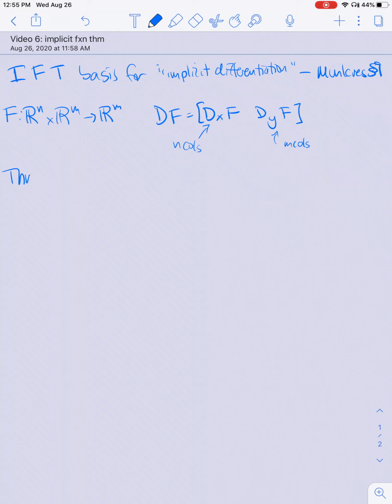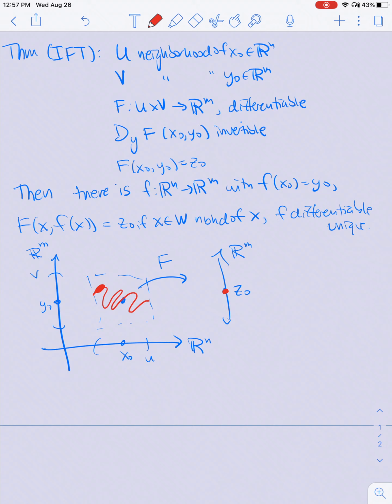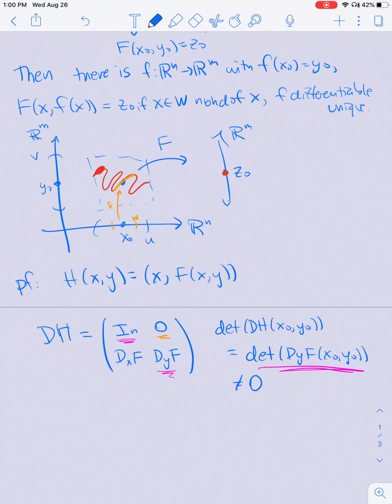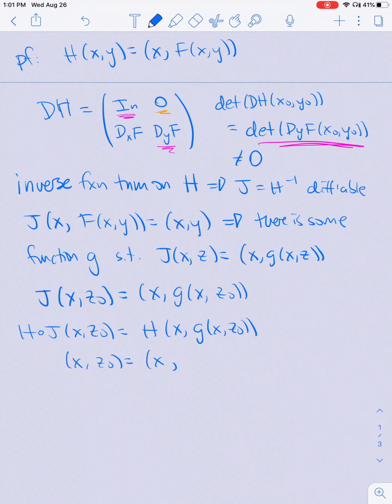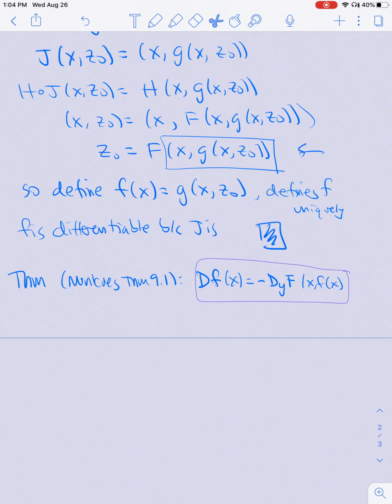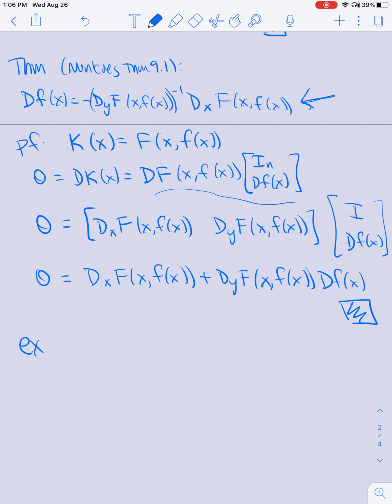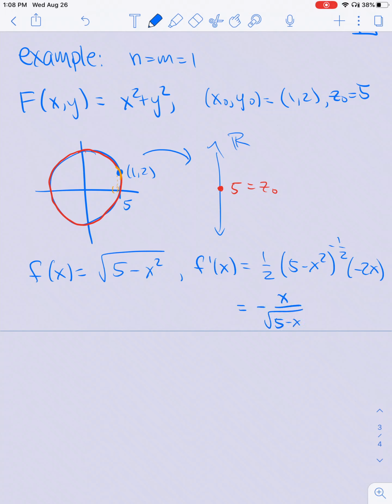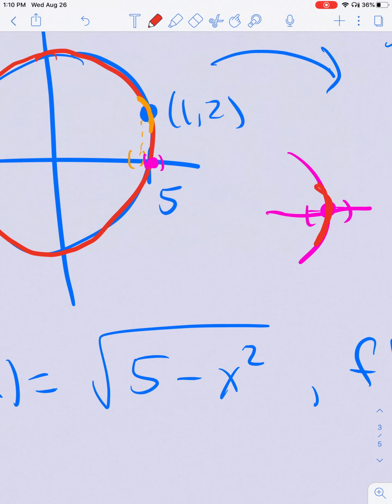370 Video 6: implicit function theorem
Note: in the example at the end, I drew (2,1) and not (1,2), but it's all the same idea!

In this video we introduce, prove, and explain how to use the implicit function theorem.

The implicit function theorem provides a condition under which the level sets of a R^m-valued function of m+n variables can be written as the graph of a function of n variables. It underlies the technique of implicit differentiation which you learned in calculus; if you are interested in understanding how, please read the introduction to Munkres S9.

Notation: if f: R^{n+m} \to R^m with coordinates x on R^n and coordinates y on R^m, then we write Df=[D_xf, D_yf] where D_xf denotes the matrix consisting of the first n columns of Df and D_yf denotes the matrix consisting of the last m columns of Df.

Theorem (implicit function theorem): Suppose U is a neighborhood of x_0 in R^n, V a neighborhood of y_0 in R^m, and F: UxV \to R^m is differentiable. Assume D_yF(x_0,y_0) is invertible, with F(x_0,y_0)=z_0. Then there is a unique differentiable function f: R^n \to R^m for which f(x_0)=y_0 and F(x,f(x))=z_0 for x in some neighborhood W of x_0 in R^n.

Proof: Draw a cartoon of the situation.

Let H(x,y)=(x,F(x,y)). Then DH is the matrix with top row [I, 0] and bottom row [D_xF, D_yF]=DF, which is invertible (det(DH)=det(D_yF), easy to see with permutation definition of det since by avoiding top right block you then have to also avoid bottom left block), so its inverse J=H^{-1} exists and is differentiable from some neighborhood of z_0 to some neighborhood of (x_0,y_0) by the inverse function theorem.

Because J(x,F(x,y))=(x,y), there must be some function g for which J(x,z)=(x,g(x,z)). Because J is uniquely defined, this uniquely defines g.

J(x,z_0)=(x,g(x,z_0)), take H of both sides to get (x,z_0)=(x,F(x,g(x,z_0))) so z_0=F(x,g(x,z_0)). So define f(x)=g(x,z_0).

There can be no other (x,y) with F(x,y)=z_0 because otherwise H(x,y)=(x,z_0), and H is invertible, so all such (x,y) are of the form J(x,z_0).

f is differentiable because DJ has top row [I, 0] and bottom row [D_xg, D_zg]; Df(x_1)=D_xg(x_1,z_0), or see the following theorem.

QED.

How can we compute the derivative of the implicit function? By souping up our methods from calculus.

Theorem (see Munkres Theorem 9.1): Under the hypotheses of the implicit function theorem, Df(x)=-(D_yF(x,f(x))^{-1}D_xF(x,f(x)) in W.

Proof: The function K(x)=F(x,f(x)) is constant on W, so by the chain rule

0=DK(x)=DF(x,f(x))[I_n Df(x)] (this is a column vector not a row vector)

=[D_x(x,f(x)), D_y(x,f(x))][I_n Df(x)]

=D_x(x,f(x))+D_y(x,f(x))Df(x)

QED.

Examples 1 and 2 from Munkres:

F(x,y)=x^2+y^2, z=5, near x=1, y=2 we can write the level set F(x,y)=5 as the graph of f(x)=(5-x^2)^(½), and (not directly from f but from the Corollary) we can compute DF=[2x, 2y], so Df=-(2y)^{-2}(2x)=x/y, which at (1,2) equals -½. Directly from f, we obtain f’(x)=(½)(5-x^2)^(-½)(-2x)=-½, as we hope to!

However, near (sqrt(5),0), we have D_yF=0, and in fact there is no neighborhood of (sqrt(5),0) on which we can write F(x,y)=5 as the graph of a function.